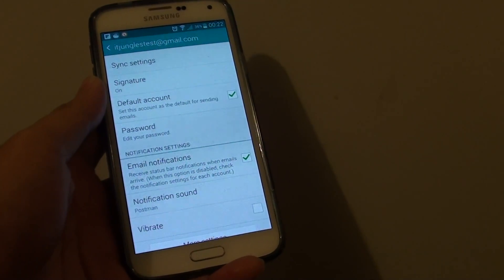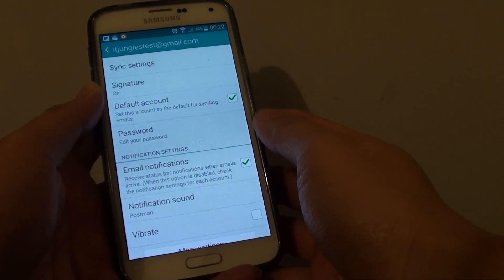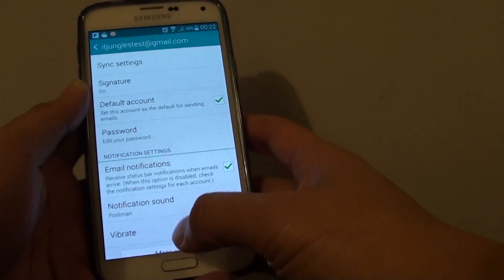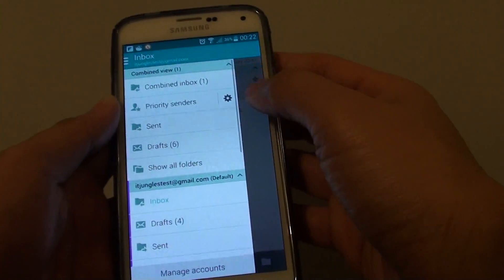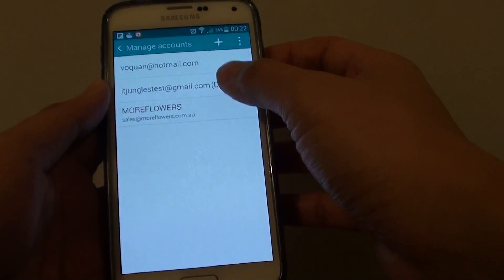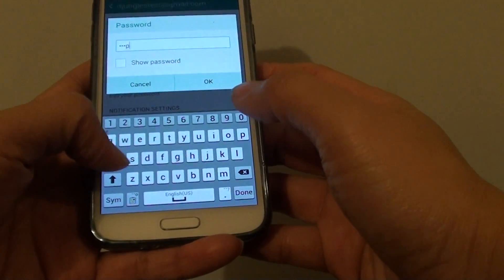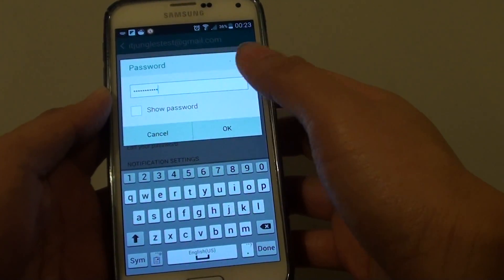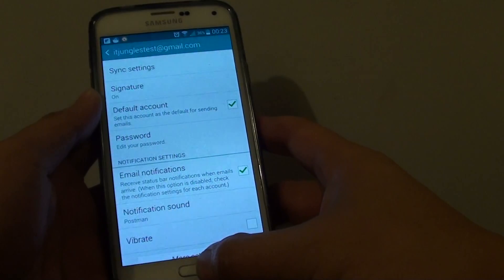Samsung Galaxy S5: How to Update Email Password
Learn how to update email password on Samsung Galaxy S5.